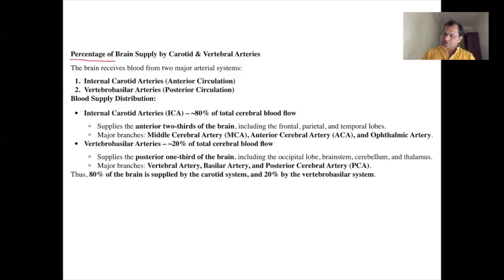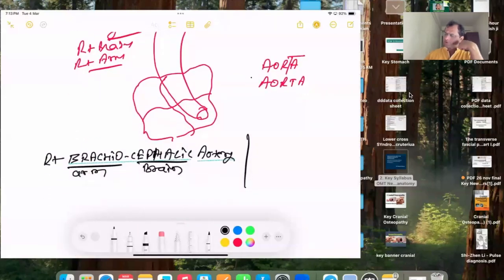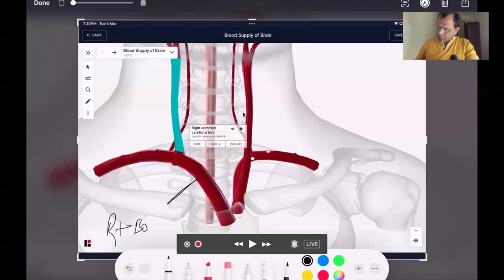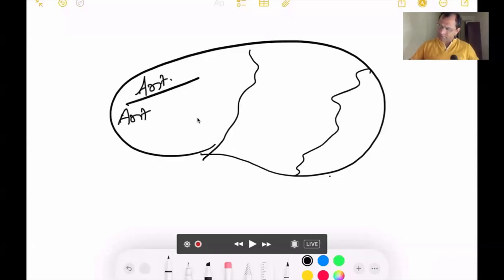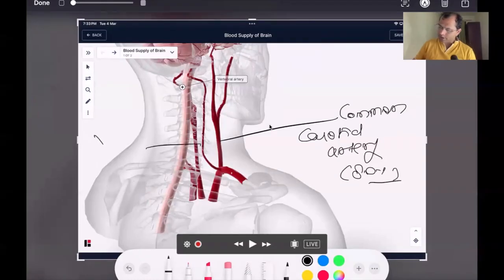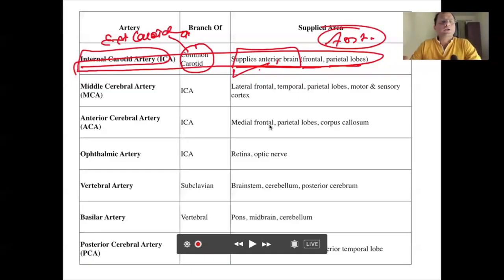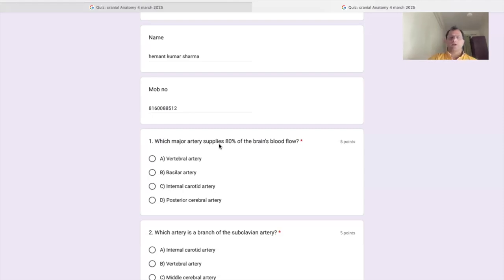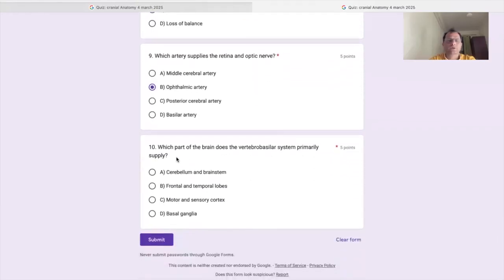Session 4 Blood Supply of the Brain Cranial Osteopathy Expl by dr hemant sharma